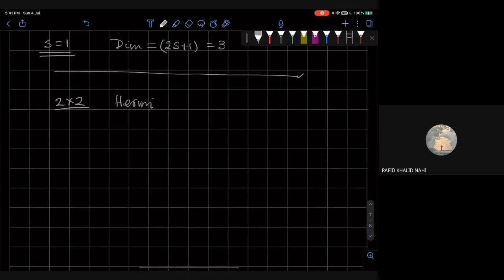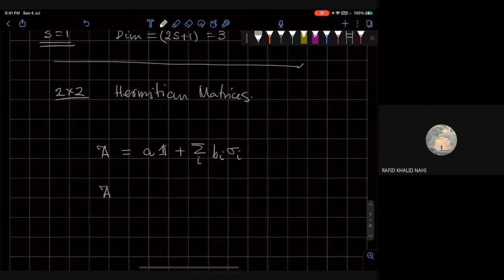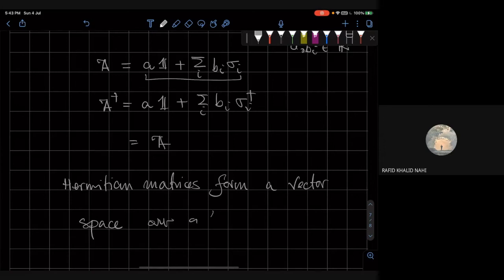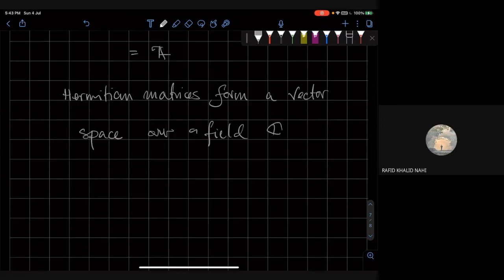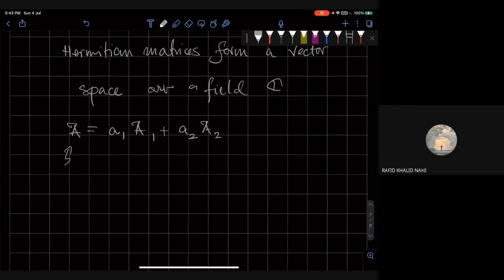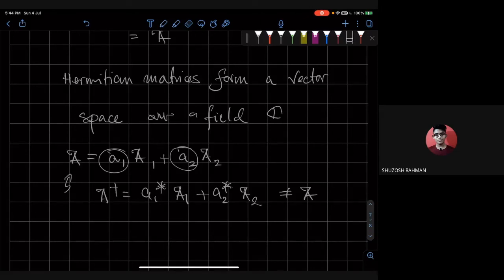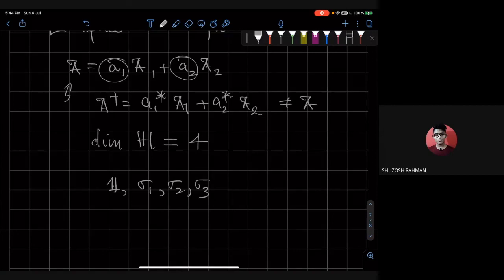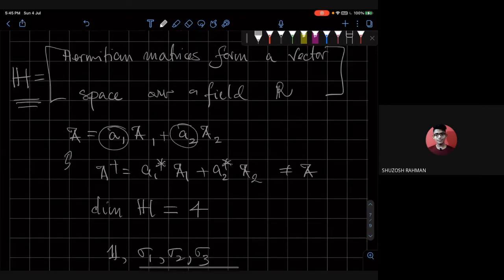QM III L7V3: A Vector Space of Operators